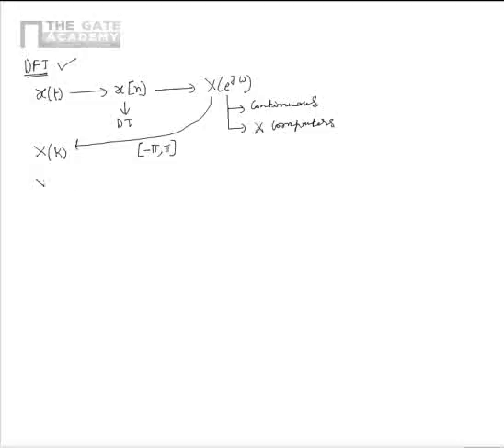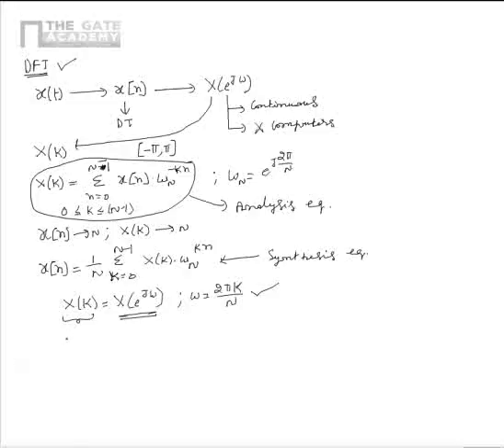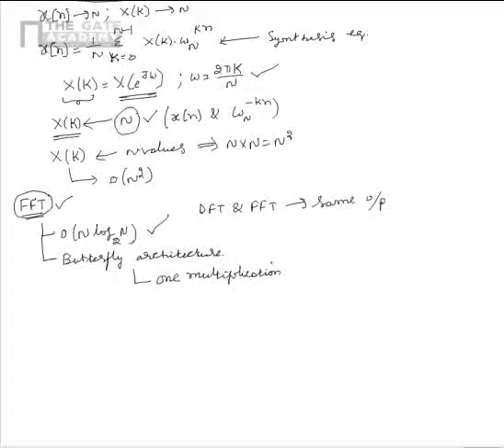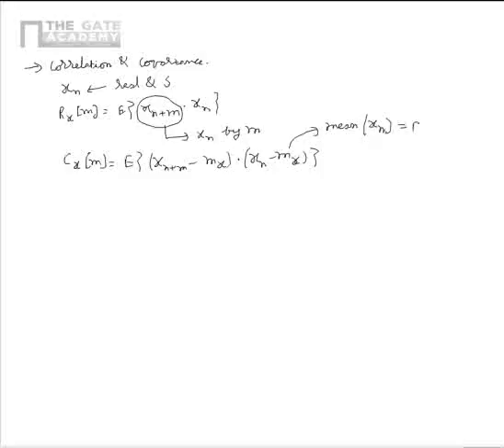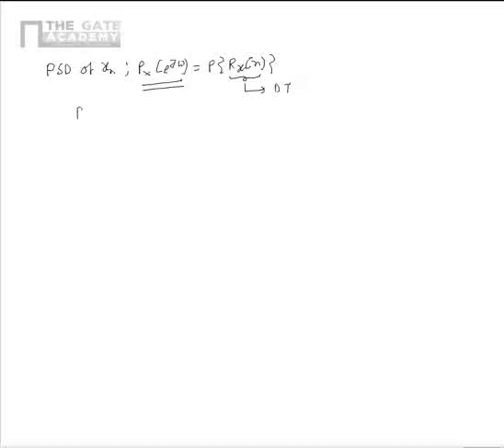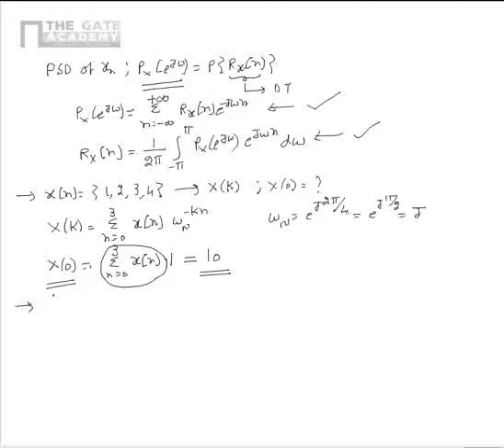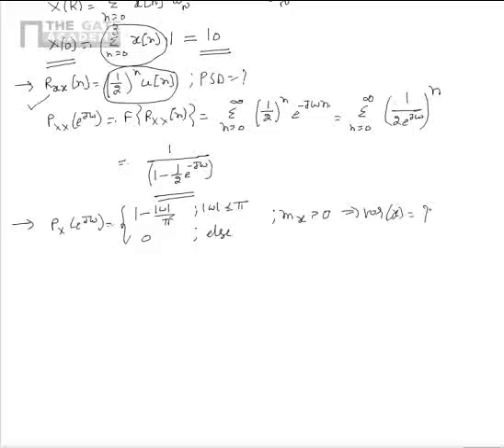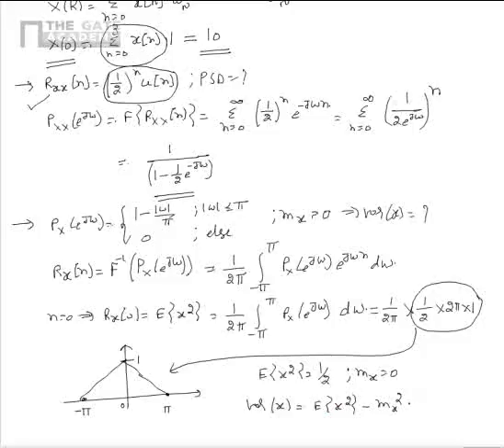39 Frequency response of LTI systems Diversified topics part 2 2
39  Frequency response of LTI systems  Diversified topics part 2 2
for   ee,eee,ece           by  pky